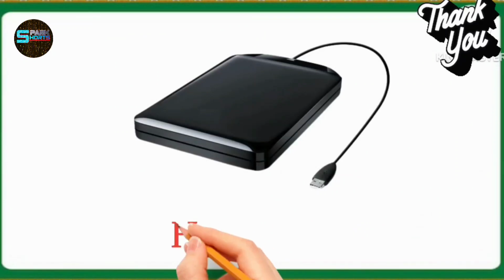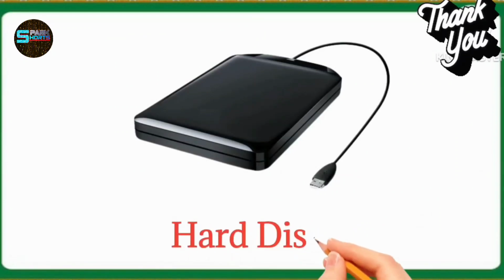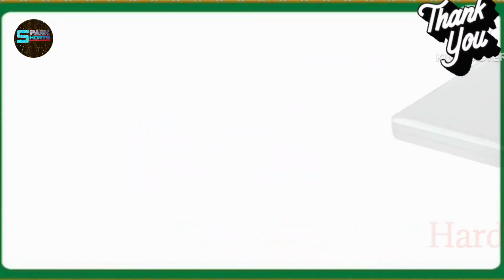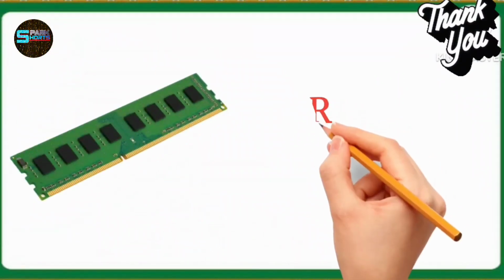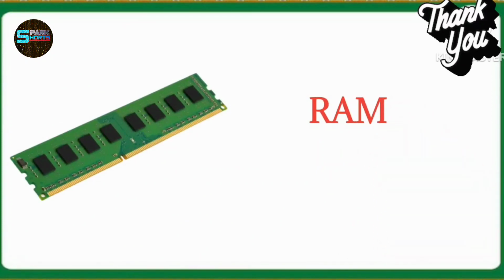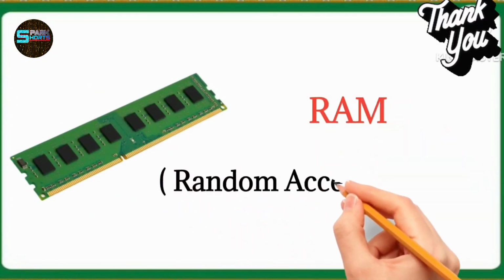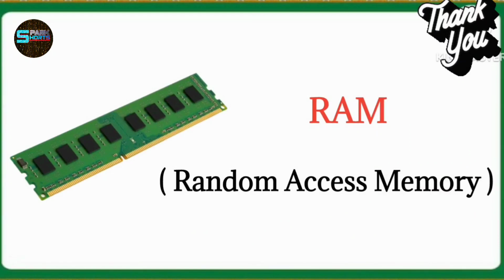Computer Parts Name: Understanding Your PC Components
Welcome to our comprehensive guide on computer parts! In this video, we break down the essential components of a computer, explaining each part's function and how they work together to make your PC run smoothly. Whether you're a beginner looking to build your first PC or just curious about what's inside your computer, this video is for you.
Join the conversation: Have any questions or suggestions? Leave them in the comments below! We'd love to hear from you.